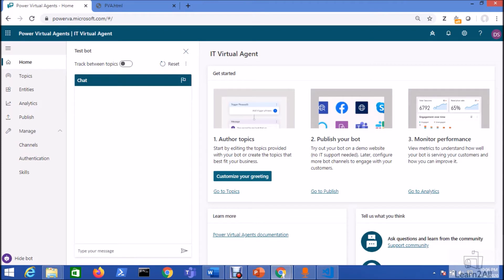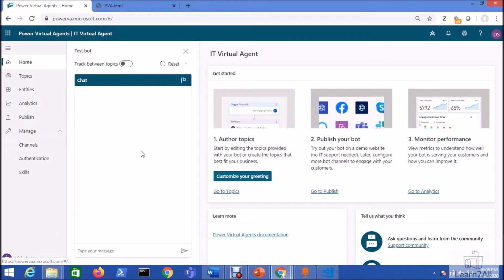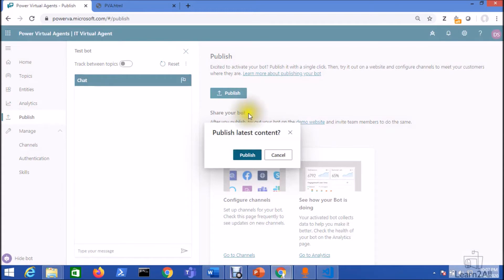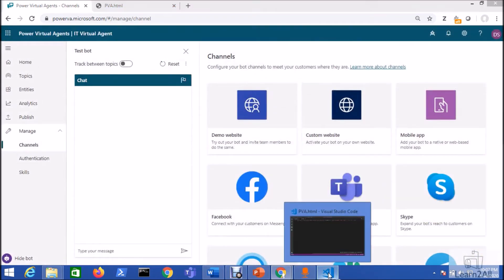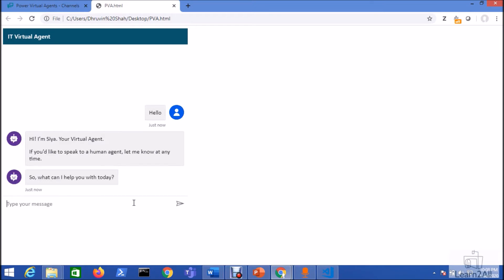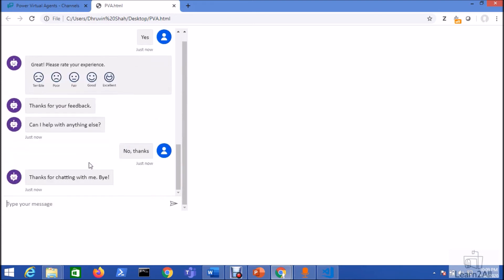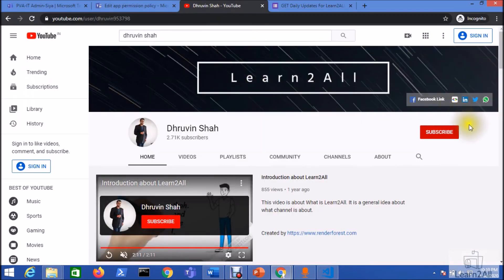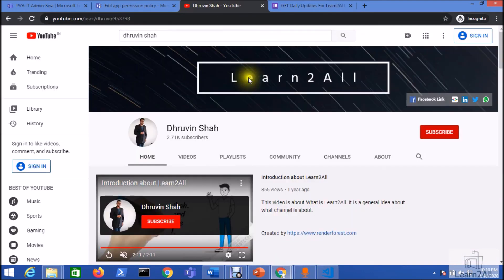Deploy Power Virtual Agents to custom websites | Part Six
Welcome to Power Virtual Agent Step by Step Series. Myself Dhruvin Shah and you are watching the sixth part of this series. The entire series is dedicated to beginner level of folks who wish to build Chat bot using Power Virtual Agents.

In my previous sessions we have learned how we can create a Chat bot for IT Admin using Power Virtual Agents. Now, once we complete our Chat Bot Development, we need to publish our chat bot to different channels like Microsoft Teams, Third Party Web Sites, Skype, Telegram etc. Microsoft Power Virtual Agents facilities us to deploy the chat bot on various platforms.

In this video, we will learn how we can deploy Power Virtual Agents chat bot to custom website. We will deploy the chat bot in sample HTML page in a form of iframe. We will check the step by step procedure in this video.

During this entire series, we will learn following things.